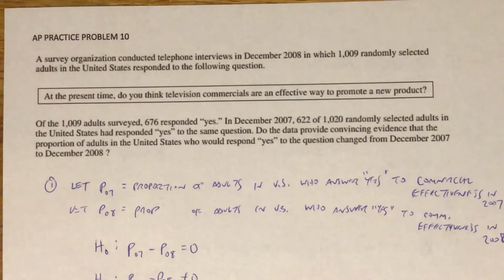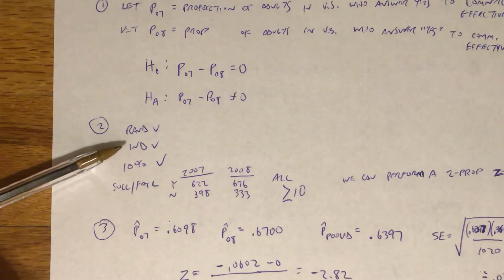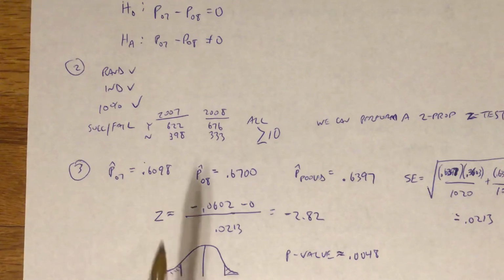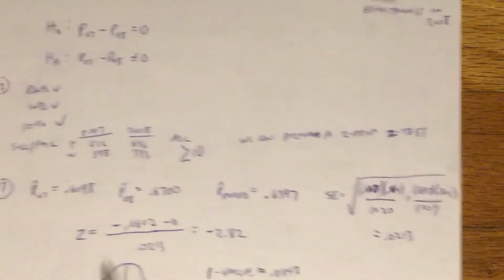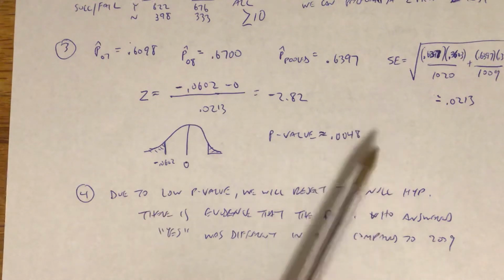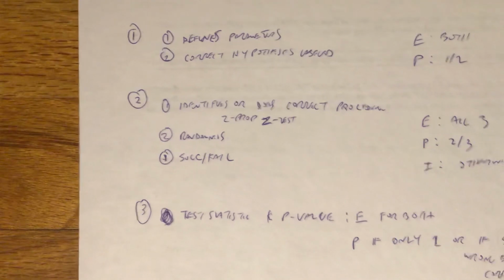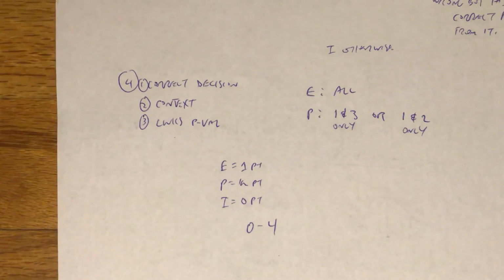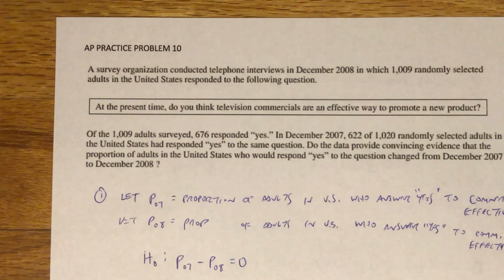Practice Problem 10